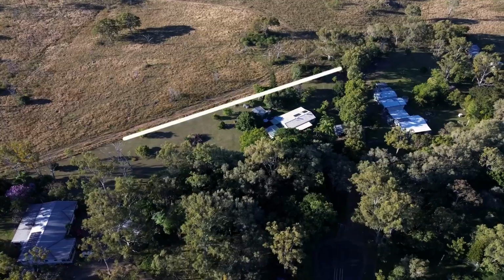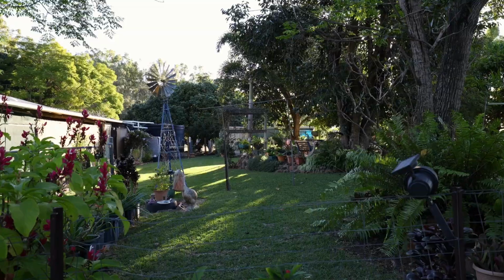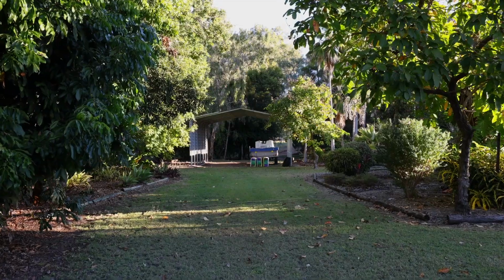Property Tour | 19 Thornton Court, Bouldercombe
🤔 Like to know more? Call Todd Brandon at 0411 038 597 or Callum Ryan at 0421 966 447!